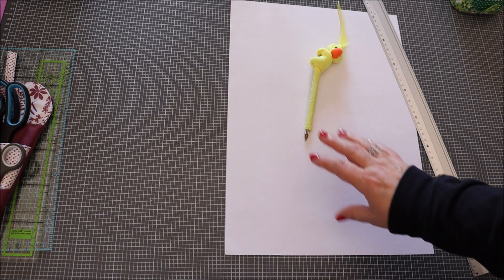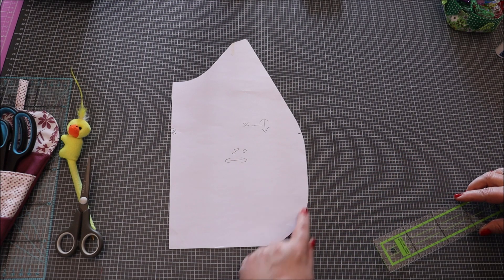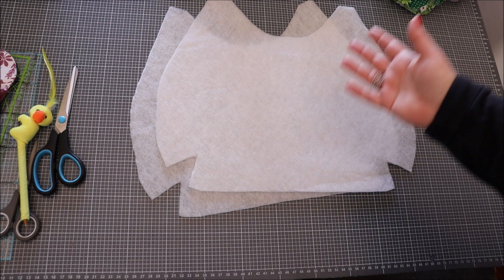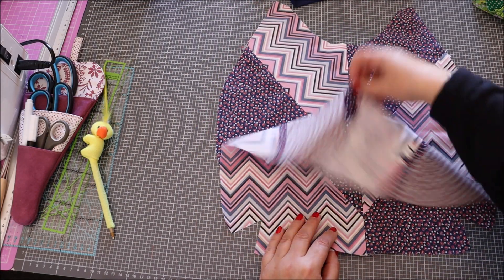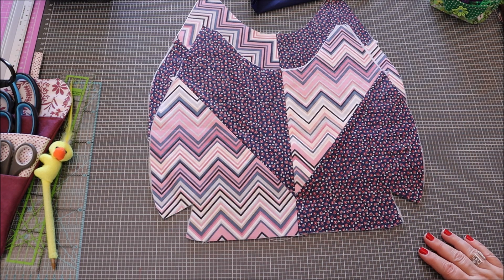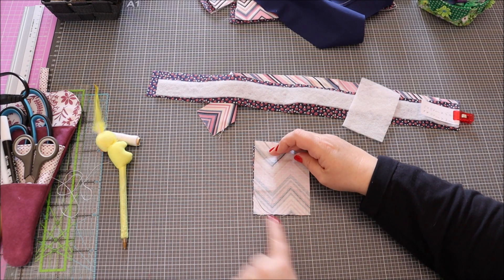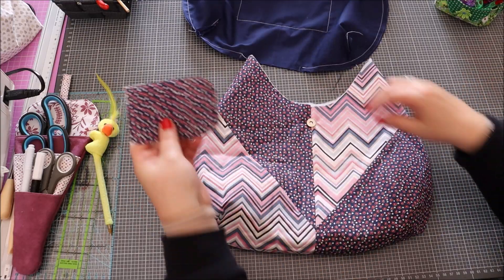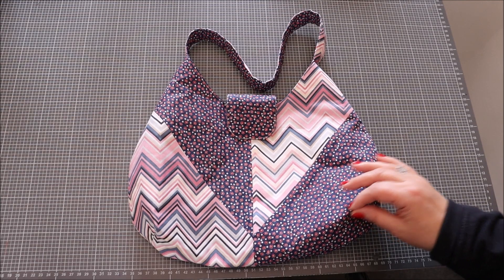Coudre un sac à main en tissu tutoriel débutants facile création patron de couture Anna couture DIY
Bonjour,
Dans ce tutoriel je vous propose de réaliser un sac à main en tissu modèle "Veronica" facile et rapidement. Ce tuto convient parfaitement aux débutants. Bonne couture à bientôt, gros bisous.
Anna couture DIY
TAILLE DU SAC : 34 cm x 29 cm x 4 cm
Matériel :
TISSU
4 x 40 cm x 35 cm
1 x 29 cm x 18 cm
2 x 51 cm x 5 cm
2 x 11 cm x 8 cm
ENTOILAGE
2 x 40 cm x 35 cm
1 x 51 cm x 3 cm
1 x 11 cm x 8 cm
DIVERS
1 Bouton magnétique ou autre bouton